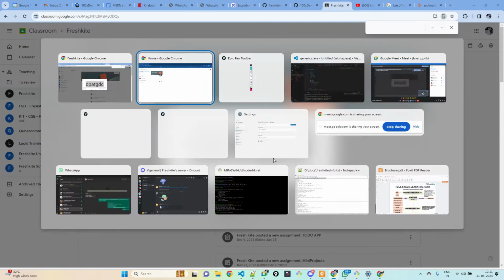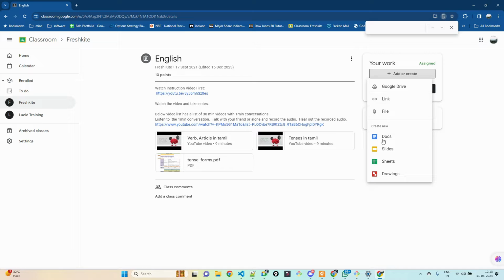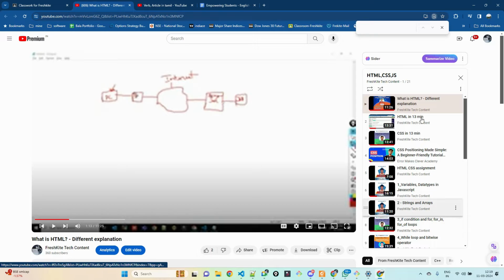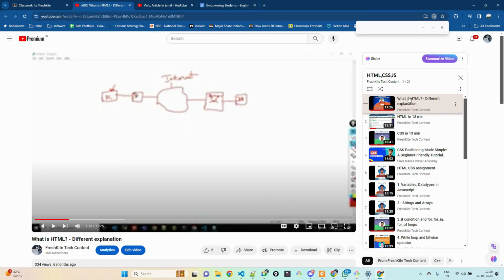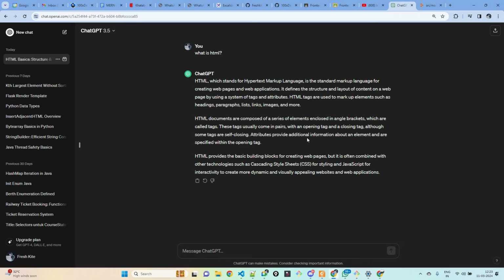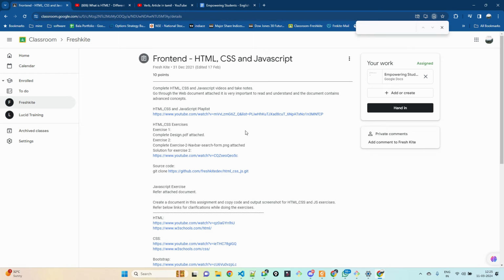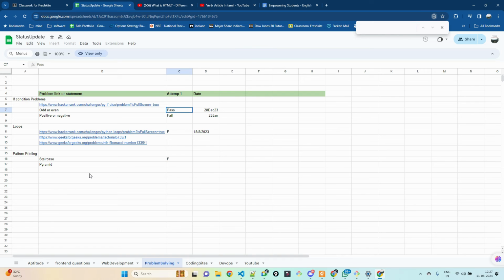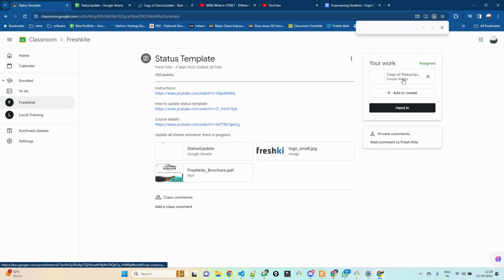Freshkite Course - Instructions